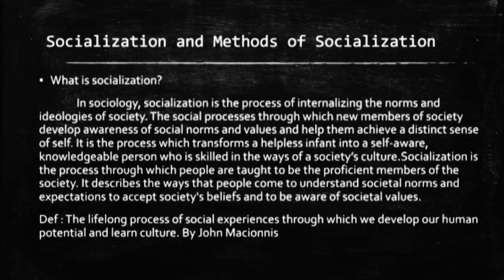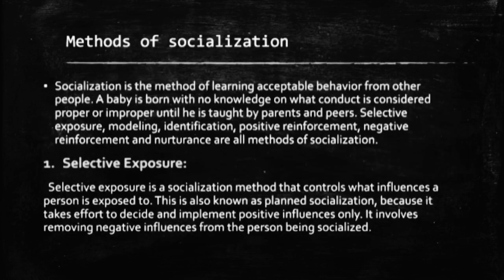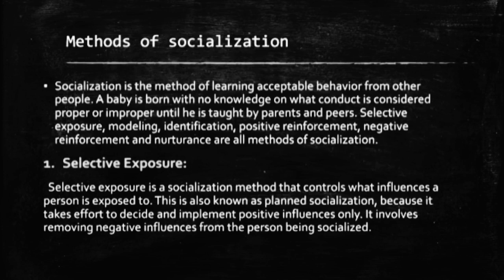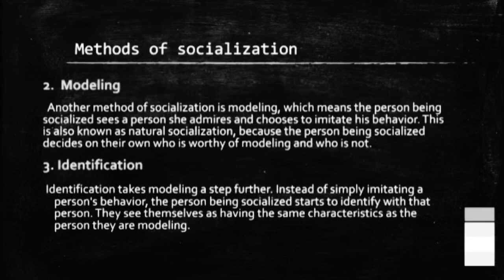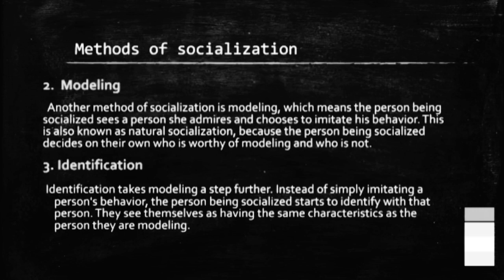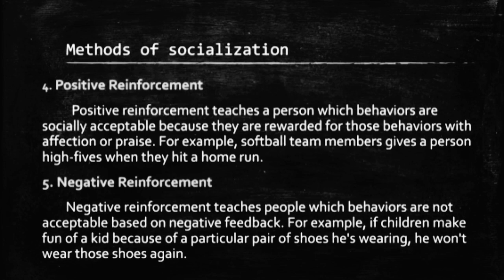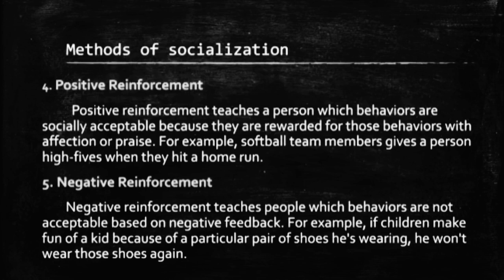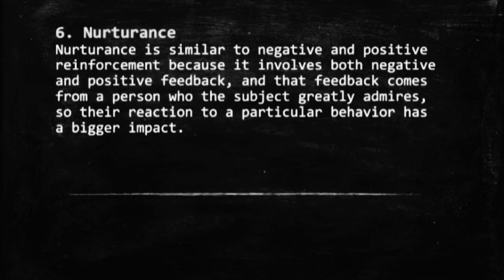Socialization and Methods of Socialization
In this video, we're going to be discussing the concept of socialization and its various methods. We'll be discussing the role of socialization in the development of human beings, and how different aspects of socialization can affect different aspects of our lives.

If you're interested in sociology or psychology, this is a video you don't want to miss! By the end of this video, you'll have a better understanding of the role of socialization in the development of human beings, and you'll be able to apply that knowledge to your own life.